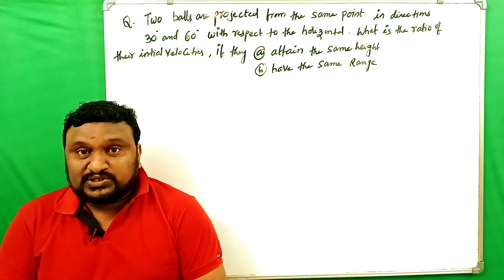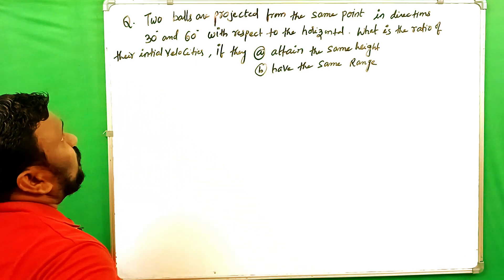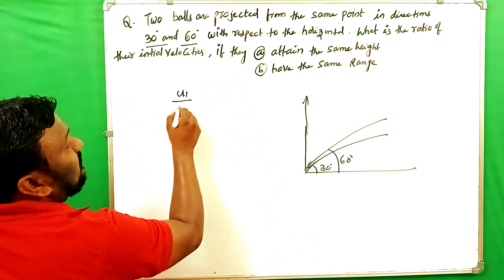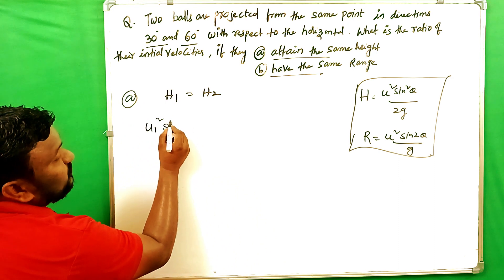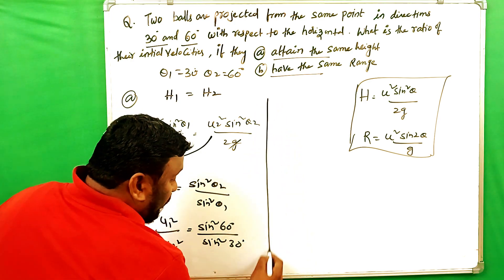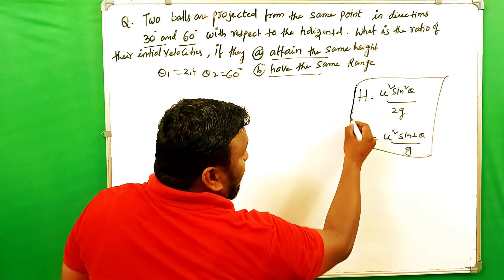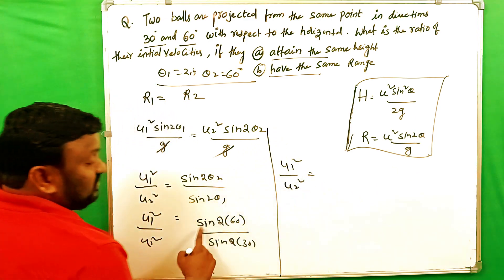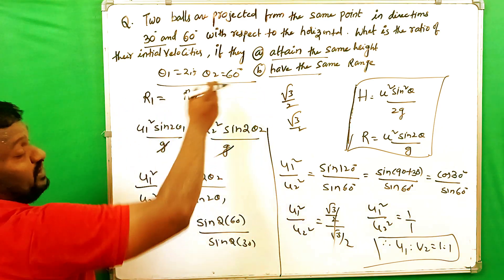TWO BALLS ARE PROJECTED FROM THE SAME POINT IN DIRECTIONS 30^0 60^0 // MOTION IN A PLANE//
TWO BALLS ARE PROJECTED FROM THE SAME POINT IN DIRECTIONS 30^0 60^0   // MOTION IN A PLANE// CLASS11